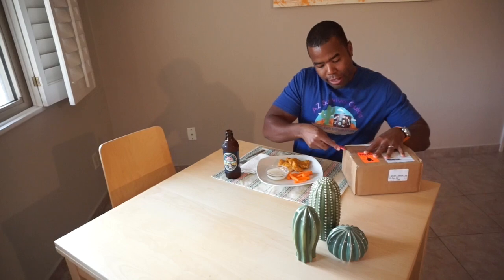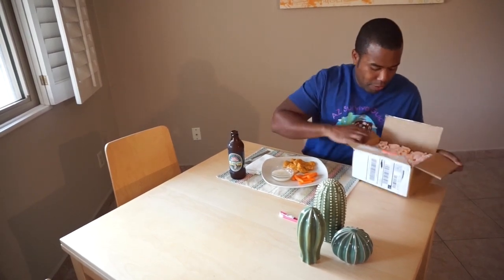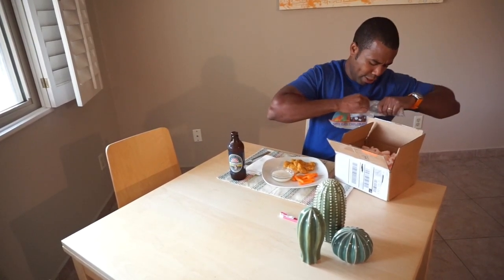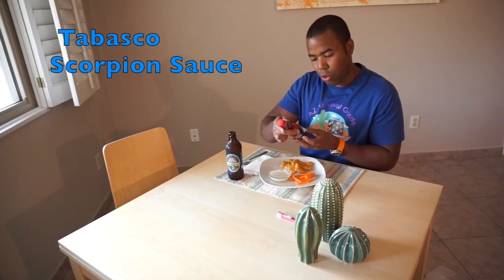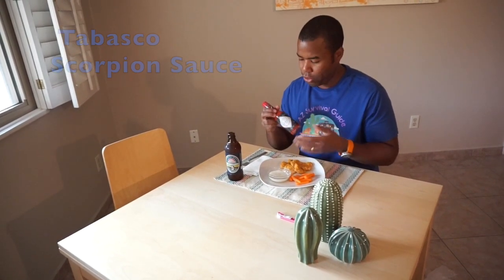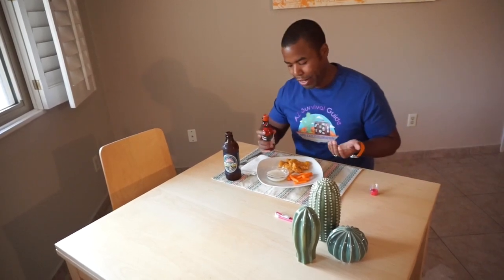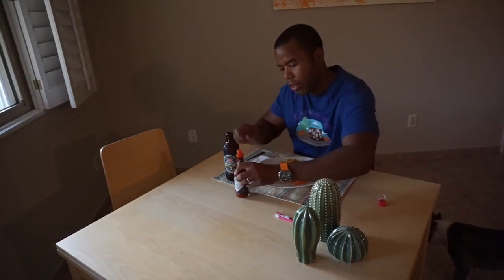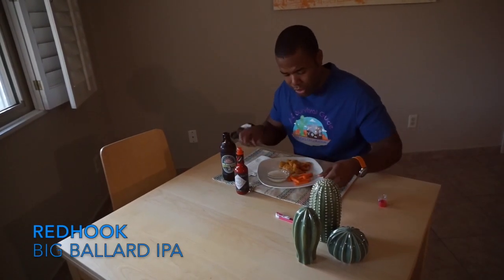TABASCO Scorpion Sauce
Tabasco Scorpion Hot Sauce Review